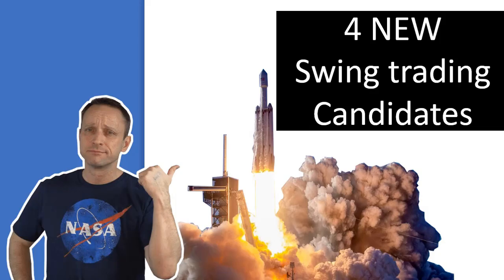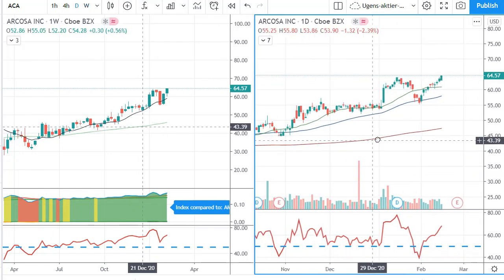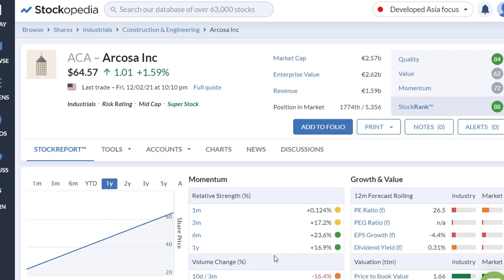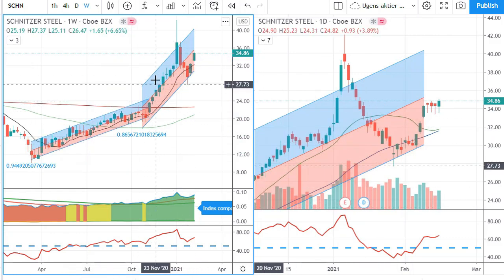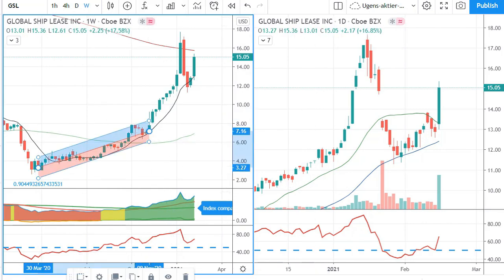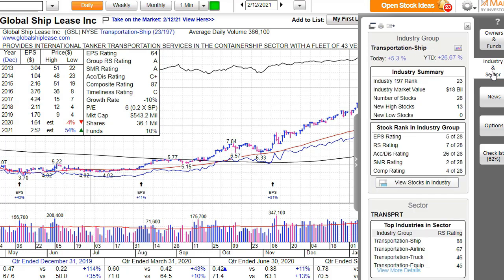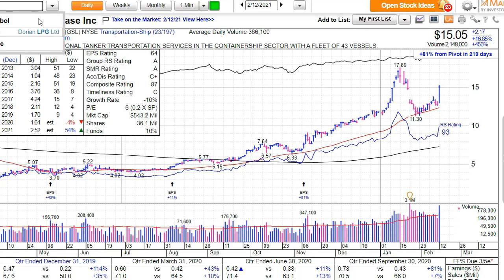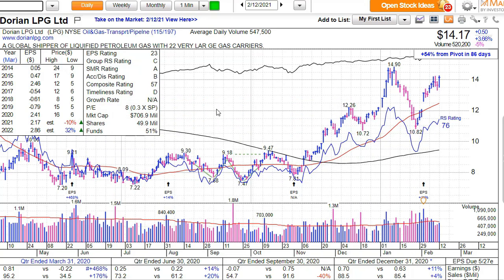Stocks To Buy Now - 4 great candidates - 15-2-21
"Stocks To Buy Now - 4 great candidates" is a new video with 4 great swing trading candidates you can use for inspiration in your own trading.
In the video I show technical and fundamental analysis and give you the reasons to why I think they are interesting.

Here are the primary tools I use for my research